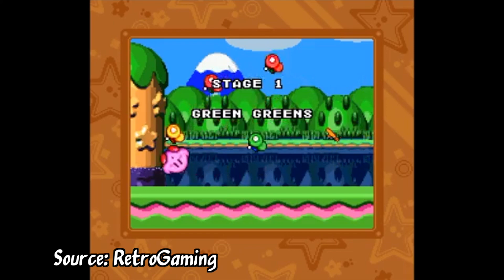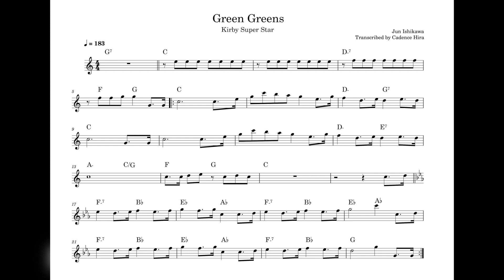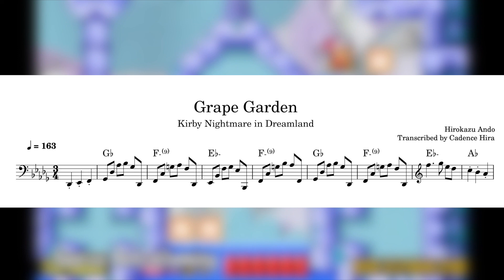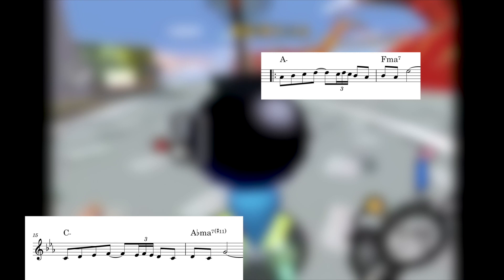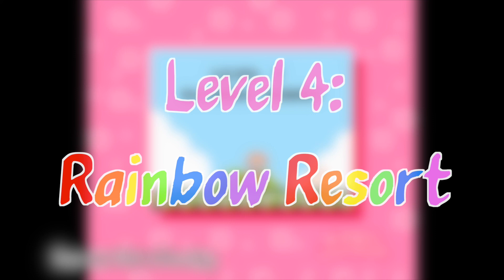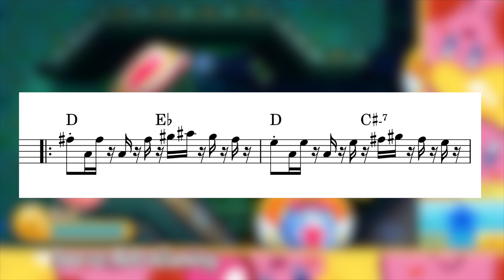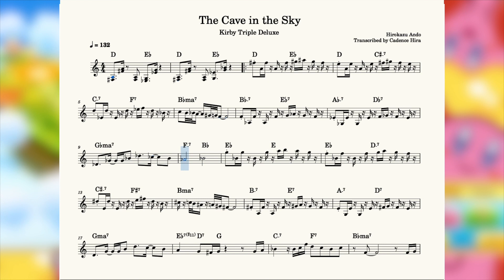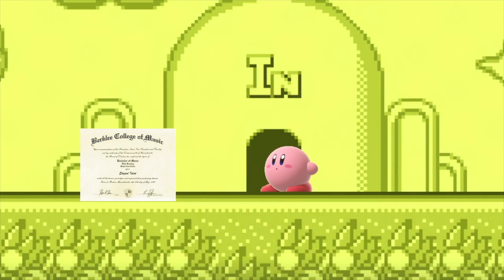6 Levels of Harmony: Kirby Edition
Let's talk about modulations, tonicizations, wacky tonality bending, and the like. MUSIC THEORY.

Tunes used:
Green Greens - Kirby Super Star
Grape Garden - Kirby Nightmare in Dreamland
City Trial - Kirby Air Ride
Rainbow Resort - Kirby's Adventure
The Cave in the Sky - Kirby Triple Deluxe
Marx's Theme - Kirby Super Star Ultra

Special thanks to Alvin "KiAme" Yang for making the thumbnail lmao

Fun fact I edited the entire video in one day over the course of 14 hours please be kind if I accidentally messed smt up lol.